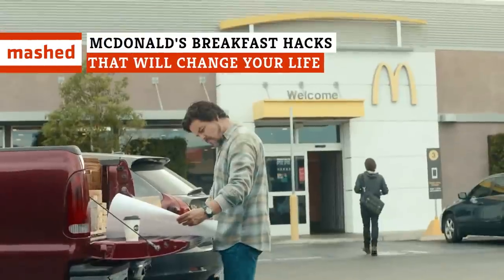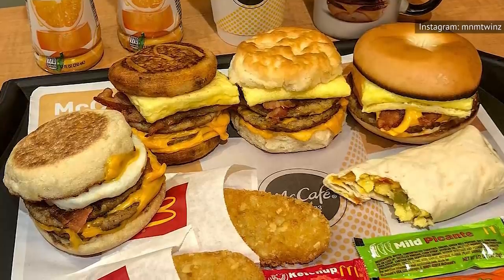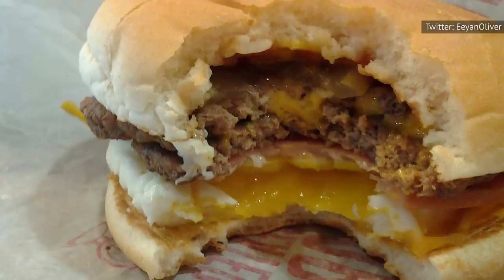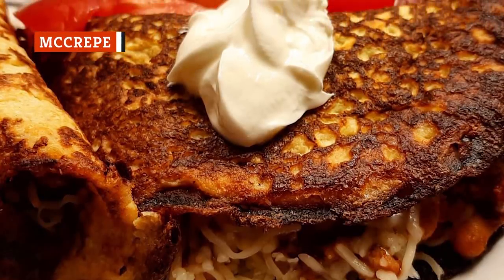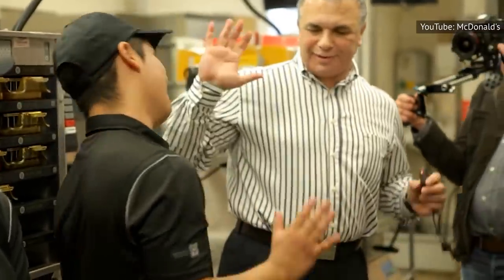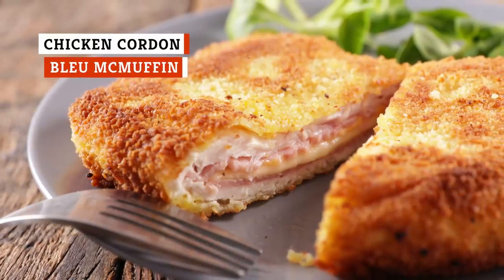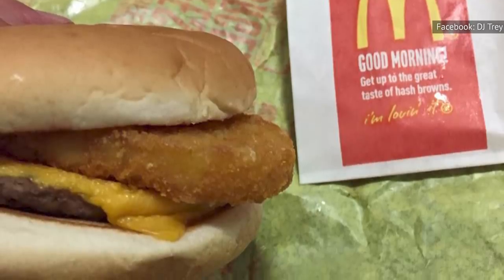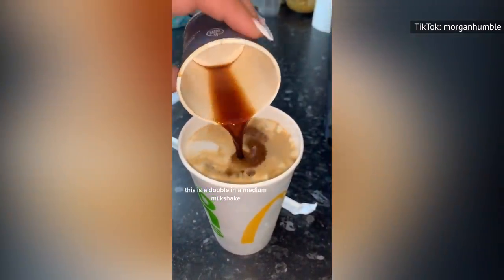McDonald's Breakfast Hacks That Will Change Your Life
There are many imitators, but McDonald’s still has the most popular breakfast menu in all of fast food. The classic Egg McMuffin is still a best seller, and the menu is so popular that the chain has introduced 24-hour breakfast. There have always been some clever hacks involving the breakfast menu, and now that you can get breakfast items alongside your burgers and chicken, the possibilities are truly endless. From the spin on chicken and waffles to the breakfast item that just tastes better well done, let’s take a look at some McDonald’s breakfast hacks that will change your life.

Egg burgers | 0:00
Revive the Triple Stack | 0:58
Mc10:35 | 1:49
Chicken and waffles | 3:02
McCrepe | 4:04
Well done hash browns | 4:55
Hash brown McMuffin | 5:52
Chicken Cordon Bleu McMuffin | 6:40
Hash brown burger buns | 7:31
McAffogato | 8:16